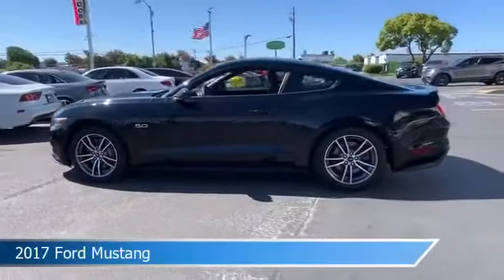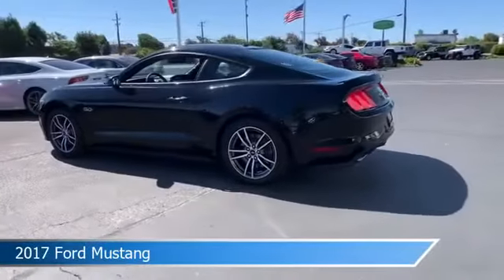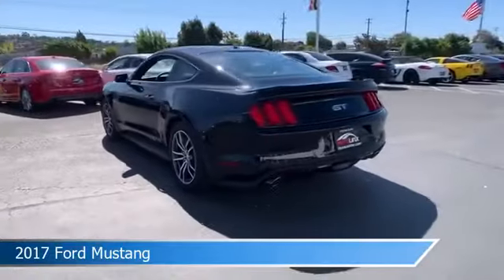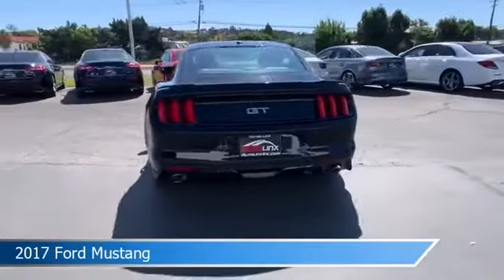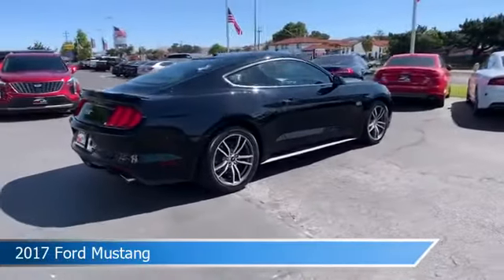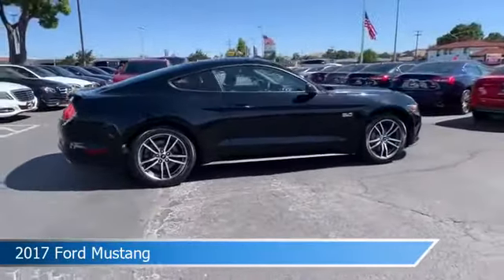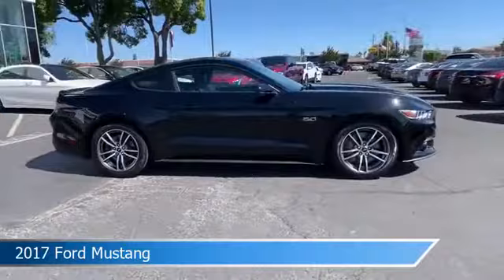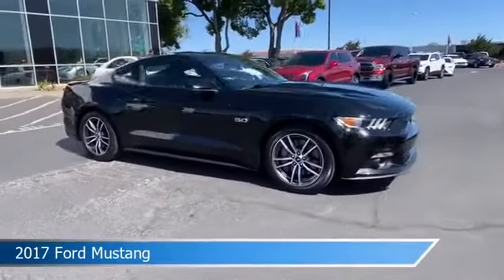2017 Ford Mustang 1004406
2017 Ford Mustang 1004406